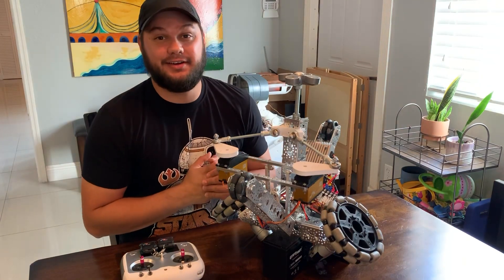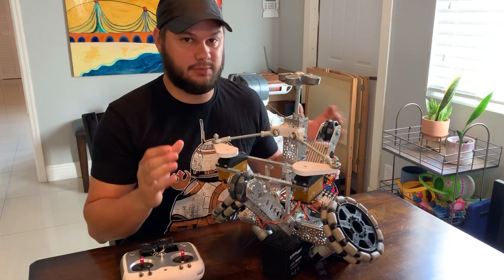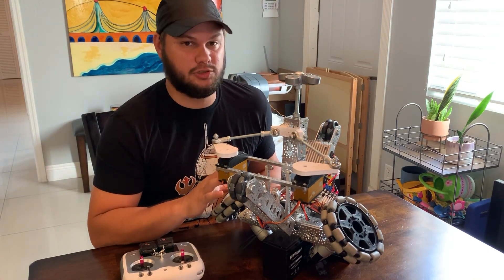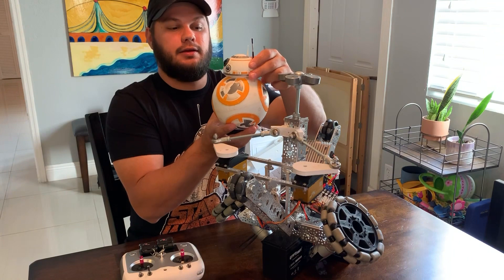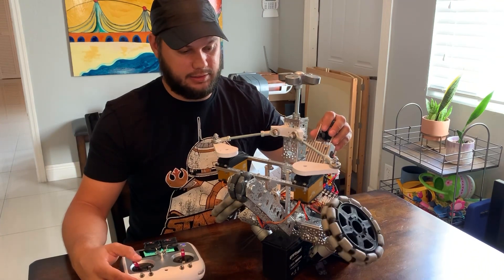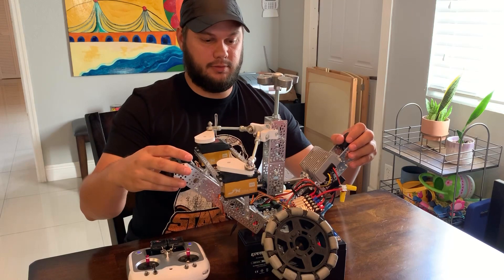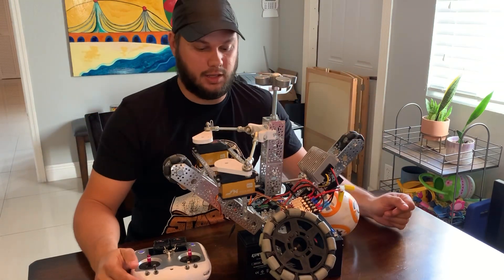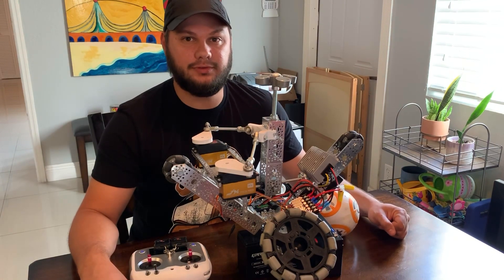Life size BB-8 V2 Gyro Update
In this video I show how I’ve given my fully analog, fully RC BB-8 “gyro stabilization”!